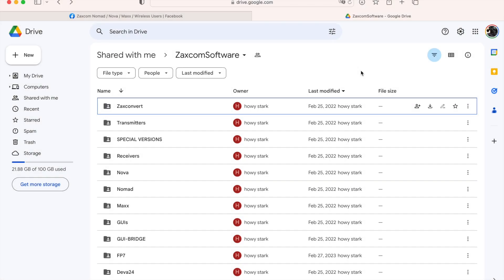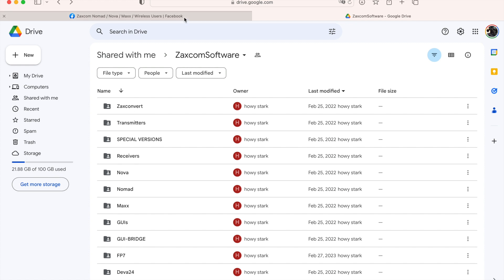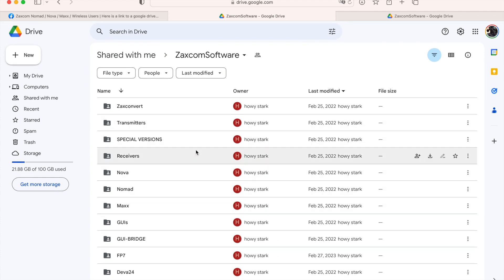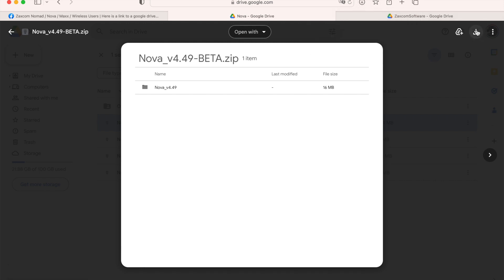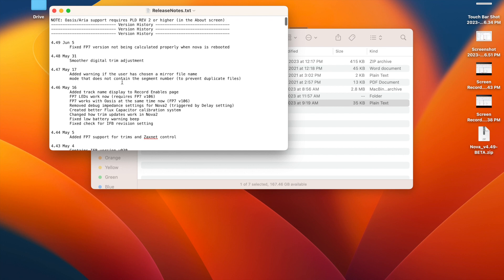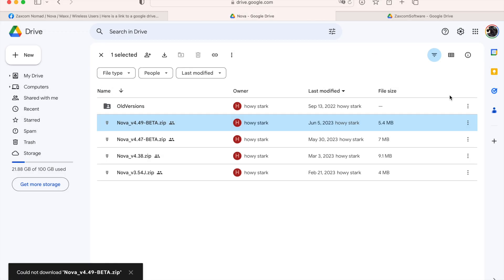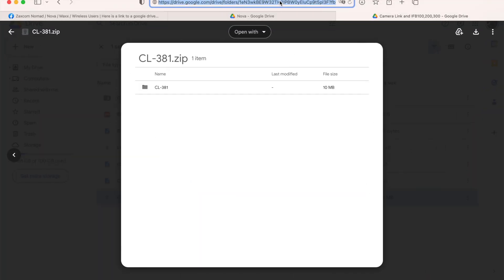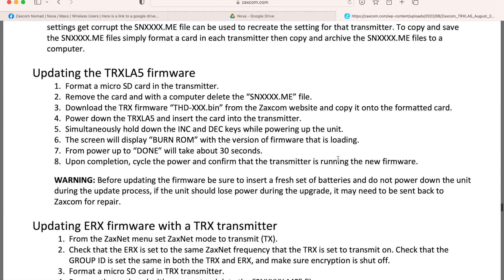ZAXCOM Firmware 2023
New to Zaxcom equipment? Or maybe you haven't updated your firmware in a couple years? In this video Jim Keaney shows you where that juicy Zaxcom firmware is hiding (as of 2023) and how to sift through it all.